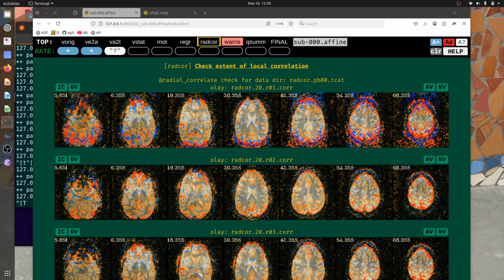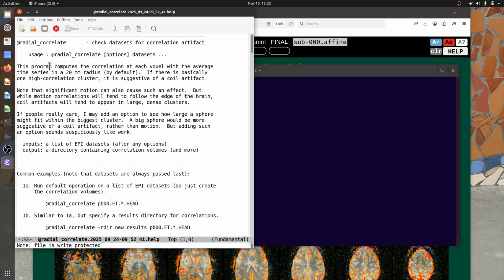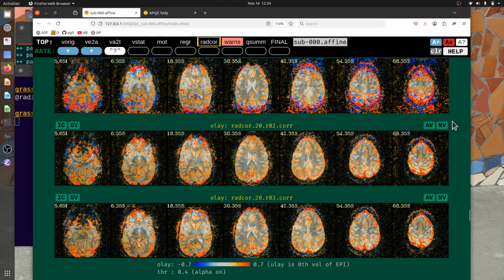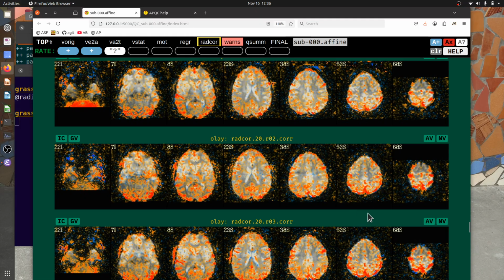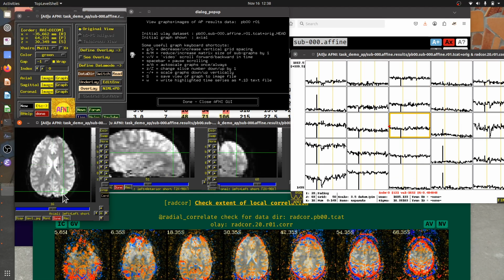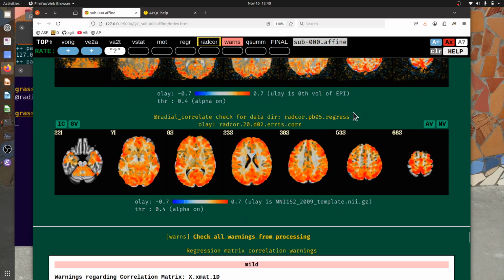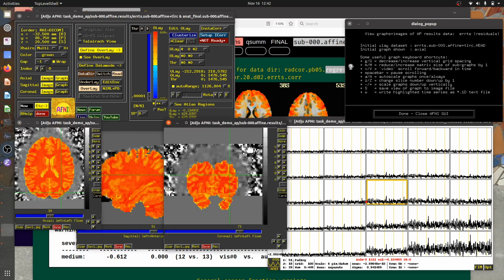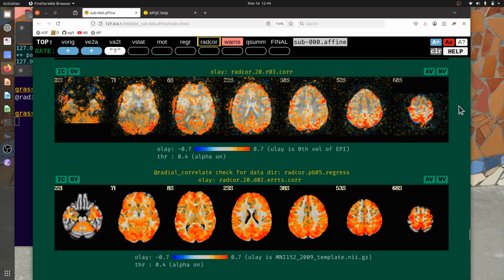[AFNI Academy] APQC HTML: Tour radcor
There are several QC blocks within the APQC HTML
    + each block has systematic views, plots and quantities that are useful
      to view across a single subject (and later we show the great utility of
      viewing across multiple subjects simultaneously)
    + here we describe items in the following blocks: vorig, ve2a, va2t
    + we use AFNI Bootcamp data: AFNI_data7/task_demo_ap/sub-000.affine.results
    + for more details, there is a HELP button in the upper right of the HTML
Each `v*` block shows volumetric views of data
    + the montages are systematic
    + the data is (almost always) unmasked, to show as much info as possible
    + click the "AV" button above an image to open the data in the AFNI viewer
      - a popup dialogue text may add more explanation; it also has a 'close' button
    + click the "NV" button above an image to open the data in a NiiVue panel
      - click the same button to close it
    + above some panels you can click "IC" to run InstaCorr on relevant time series
      data
    + above some panels you can click "GV" to open the AFNI GUI Graph Viewer for
      relevant time series data
QC block: radcor
    + this block shows information about radial (= extended local) correlation
      in the EPI data
    + radcor is calculated and displayed per run
    + radcor results are often showed for multiple blocks (= stages) of proc
    + each image is showing a dataset of correlation of a local time series to the
      average correlation of all time series within a large radius around it
      - by default, this radius is 20mm; can be changed for smaller datasets, say
    + edges of brains are typically going to show large-ish correlation and
      anti-correlation, esp. in raw data (e.g., in tcat block), due to motion
      - the volreg block data typically shows much less of this
    + generally, good radcor results have high correlation limited to mostly
      GM in volreg and regress block radcor results
    + problematic results would have large patterns of correlation/anticorrelation
      spanning across tissues, particularly with large, nonphysiological shapes
    + the regress block results are only for 1 time series---the full concatenated
      set of data from regress block processing